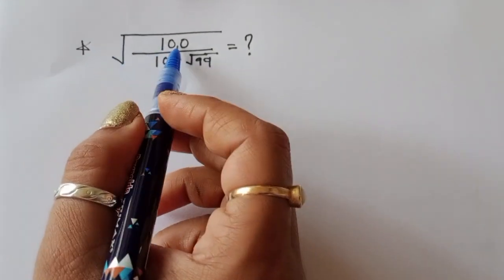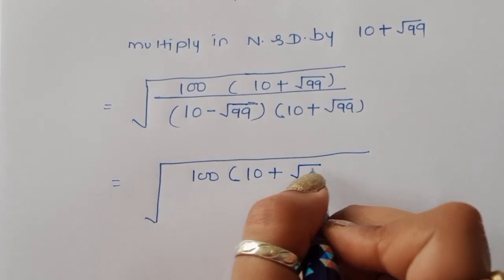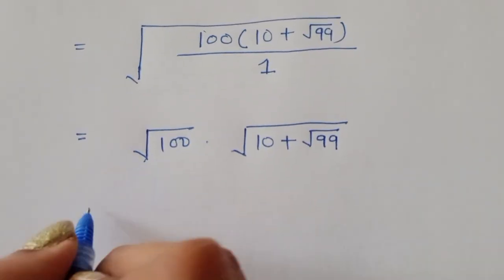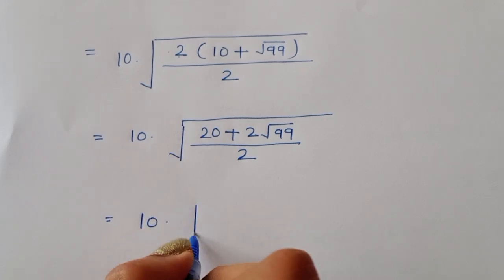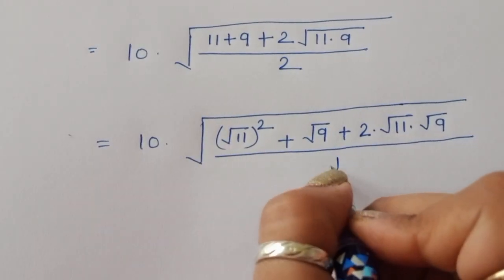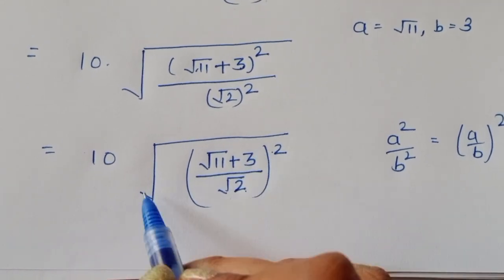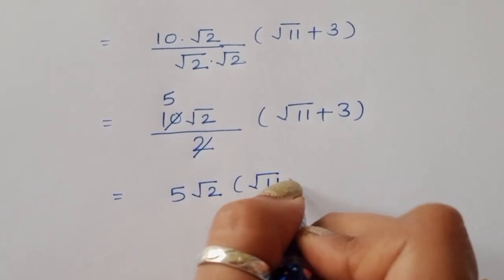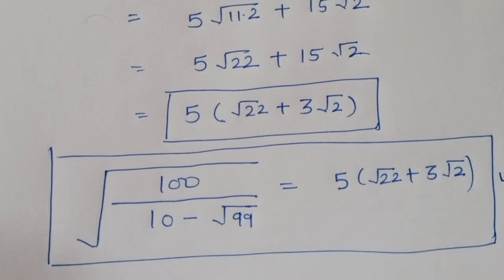Maths Olympiad Question | ब्रेन Boosting ट्रिक्स | (√100/10-√99)=? | Olympiad Math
Question is given (√100/10-√99)=?, so let's see how we can find out the value of t in this equation.

your Queries 👇
maths olympiad
mathematics
math problem
math olympiad question
maths problem
a tricky radical maths olympiad question
mathematics problem
Rashel's classroom
higher maths
high school math
higher mathematics
maths for competitive exam
math solutions
a beautiful algebra problem
algebra problem
algebra
algebra solution
math olympiad
matematica
math olympiad questions
math
math olympiad problems
math problems
algebra
best youtube channel for maths competitive...
bumrah wickets
mathematics
olympiad math
olympiad mathematics
algebra math
feratel live
hard algebra
japanese math
math algebra
math exercise
math olympiad competition
mathematical expression
maths olympiad questions
maths problems
learncomunolizer
Maths Master TV
online Maths
Math Queen
salogic
super academy
Higher Mathematics
Maths Explorer
Math beast
Marcematica
math olympiad
olympiad maths
complex numbers
math olympiad question
maths
mathematics
maths problems
olympiad math
olympiad question solution
maths olympiad
Rashel's classroom
a nice math olympiad question
algebra problem
complex numbers problems
algebraist expression
algebra
maths tricks
math problem
maths problems
maths
algebra
algebra problem
equation
exponential equation
a nice exponential equation
radical equation
a nice radical equation
math tricks
imo
Your query